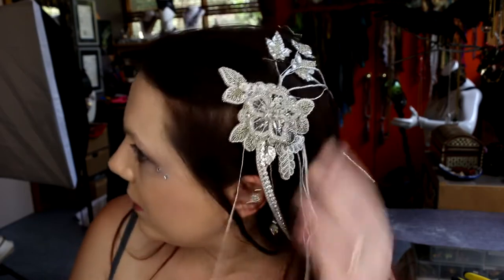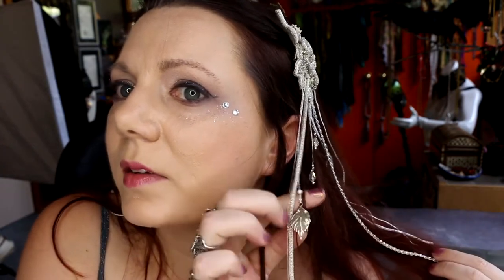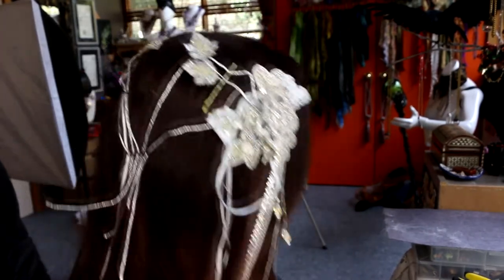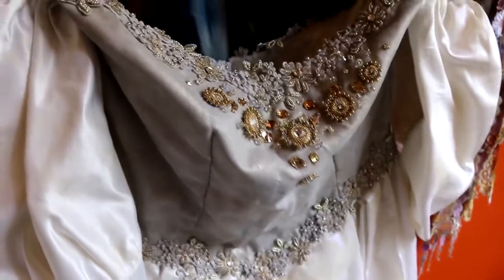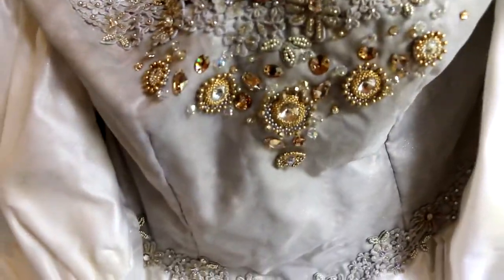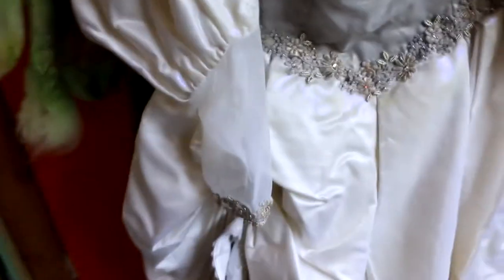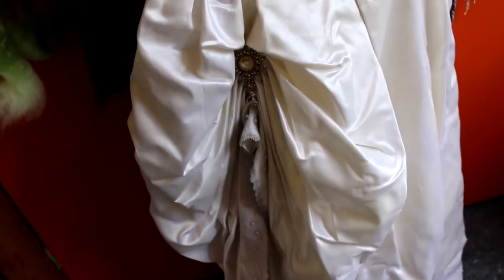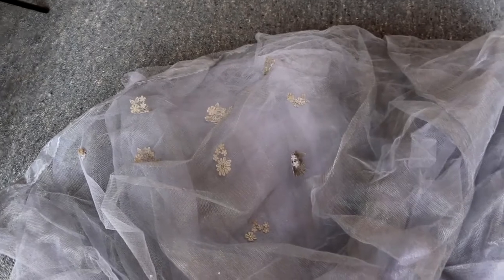Labyrinth Ballroom Scene and Project Share - Labyrinth Costume and Headpiece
It was David Bowie's birthday recently so we went to see the Labyrinth on the big screen and an outdoor cinema. I thought I would share the beloved ballroom scene that inspired my costume and headpieces. I talk through a little of how I created these.

"As The World Falls Down" music box cover by Joseph Brooks - original song by David Bowie from the Labyrinth

Footage of the ballroom scene from the movie Labyrinth
Sony Pictures Movies & Shows
Monitization of this youtube video is by Sony Pictures to allow me to share the ballroom scene in the video.

A channel for anyone who likes to nerd out at craft stuff...in a cool as way of course!

Postal Address:
The Craft Nerd
Sassafras Gully
Victoria 3787
Australia